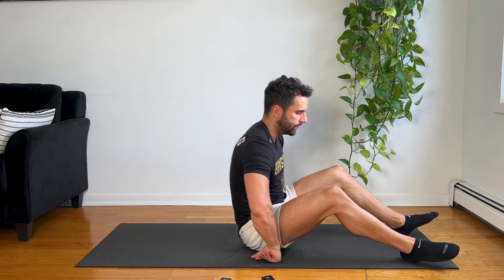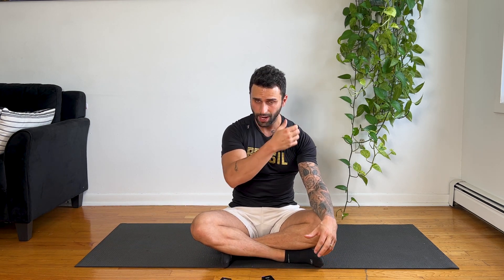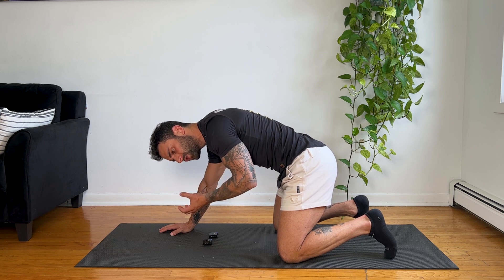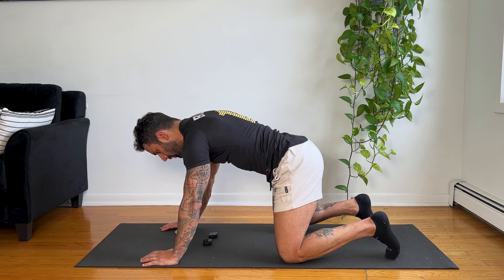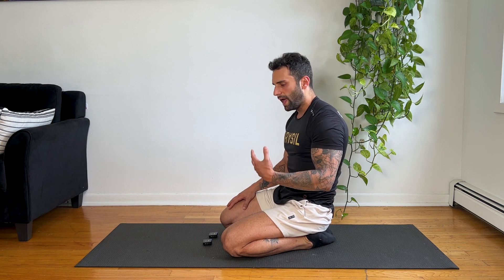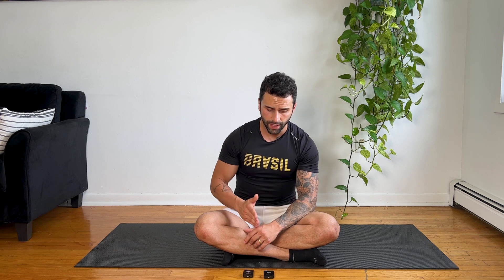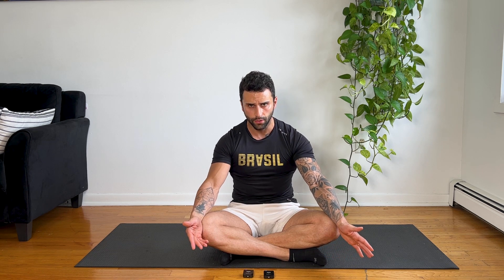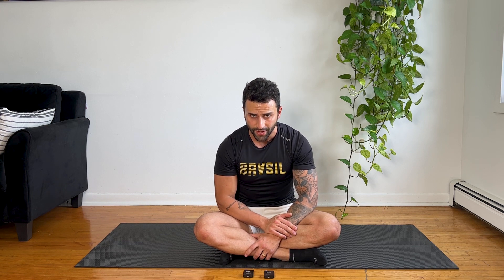Unlock Your Deep Core: How to Reduce Your Waistline & End Back Pain!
Do you want to fix your posture and get in shape using science-based training?

Timestamps:
0:00 - Introduction to the video topic.
1:15 - Starting with breathing techniques.
2:39 - Activating your abs by engaging your core muscles.
3:54 - Learning to force out exhale to engage deep core muscles.
5:04 - Practicing the force out exhale technique.
6:03 - Explanation of how deep core muscles wrap around the waist and support the spine.
7:28 - The importance of maintaining core engagement during various activities.
9:23 - Demonstrating the cat-cow exercise for spine mobility and awareness.
10:45 - Introduction to the ab workout with core engagement.
12:28 - Demonstrating the ab workout with core activation and options for difficulty.
14:05 - Introduction to the bracing technique.
15:00 - Demonstrating the bracing exercise, emphasizing core engagement and breathing.
17:01 - The recommended frequency for practicing core engagement techniques.
19:42 - Closing remarks and encouragement to share the video and ask questions.